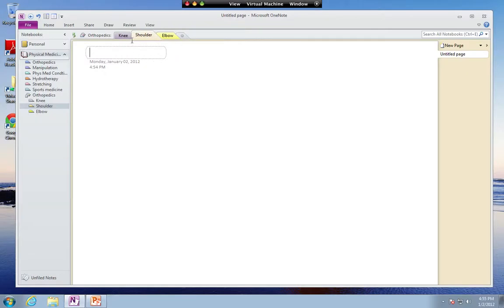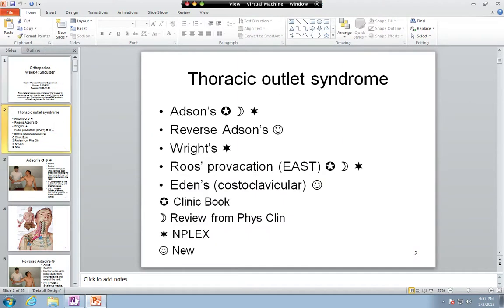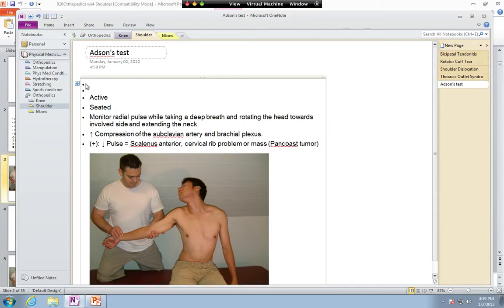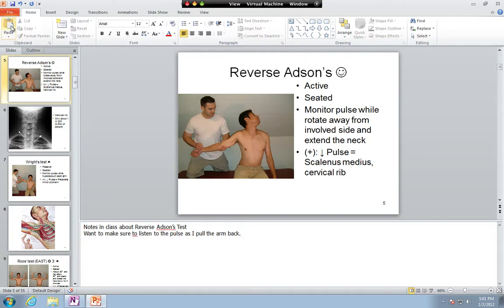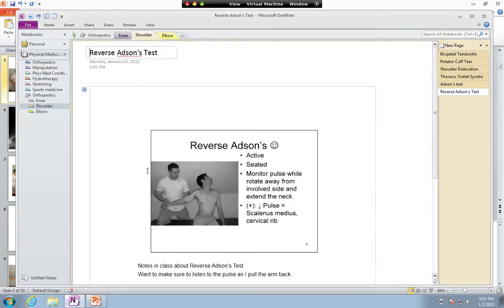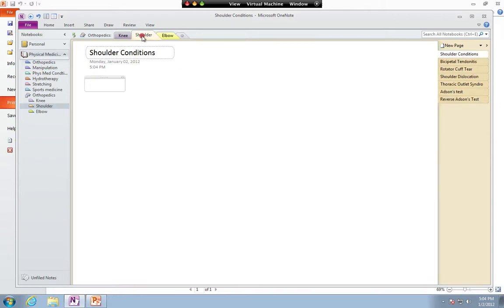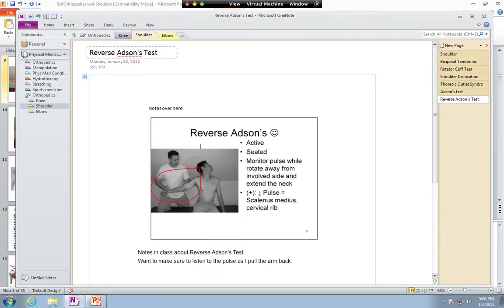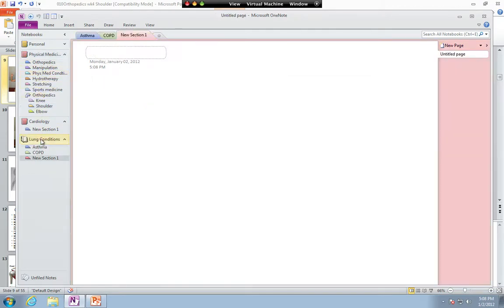Clinic Notebook Onenote Part II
How to build a clinic notebook using Microsoft Onenote Part II.